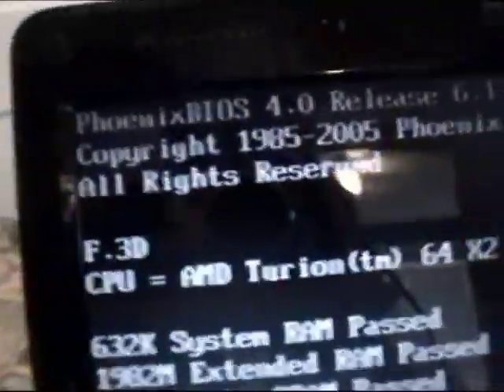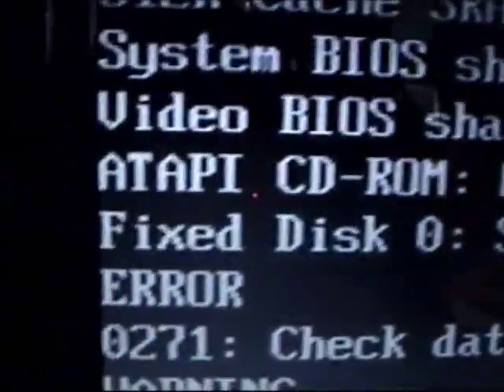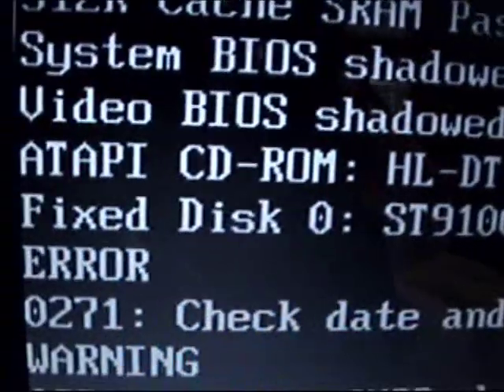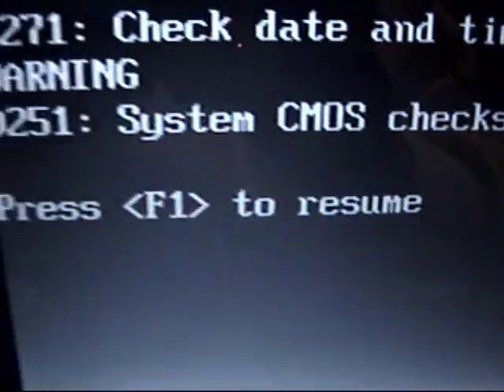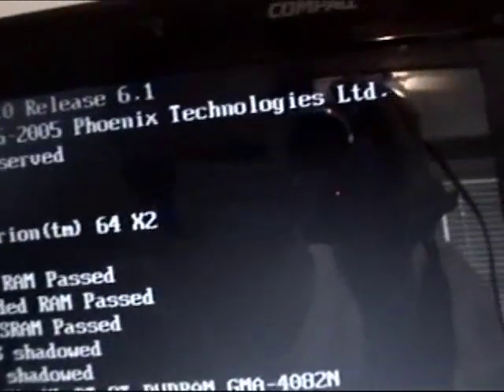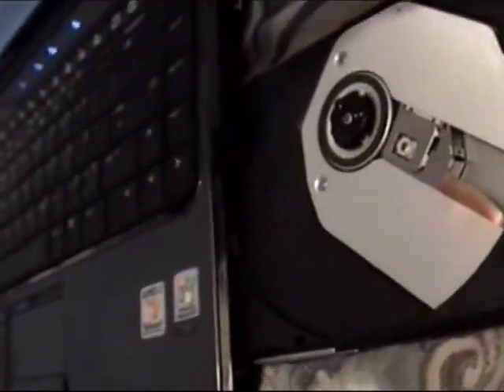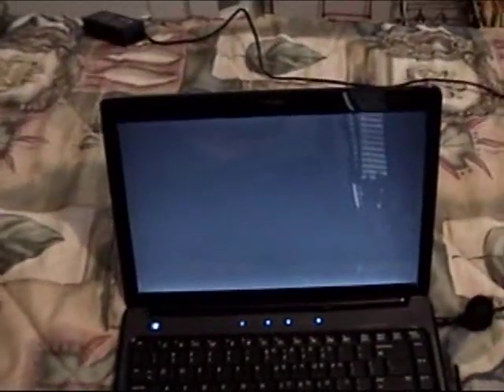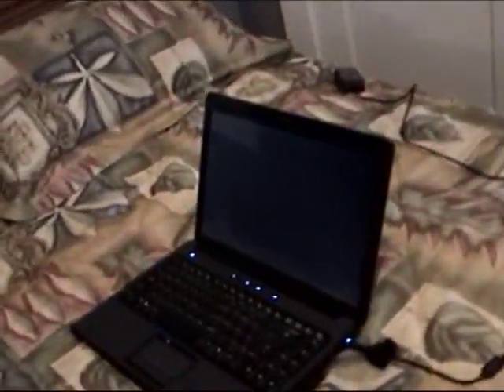Compaq presario v3000 help with bios windows will not boot up.wmv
The laptop is now not working at all. the bios do not even boot